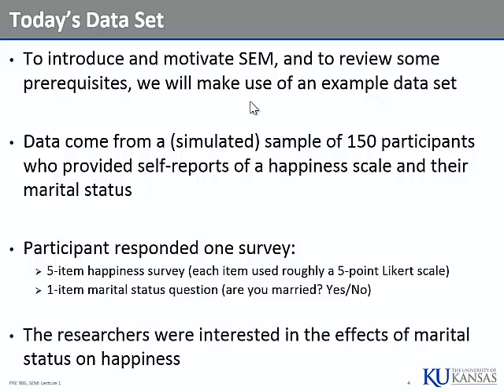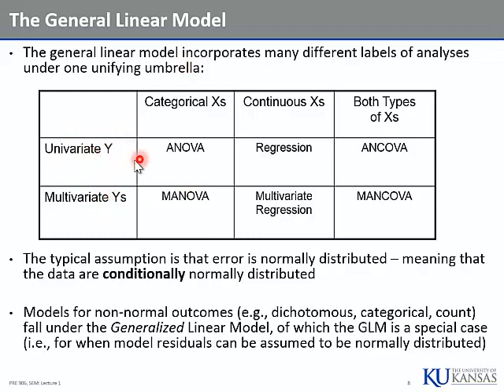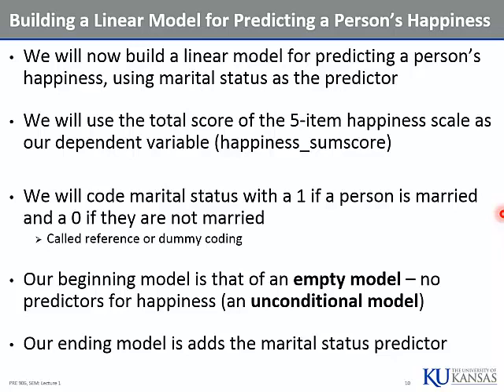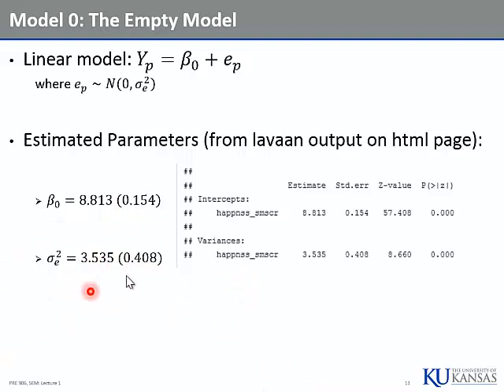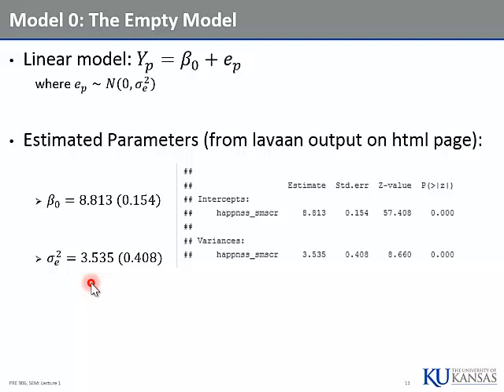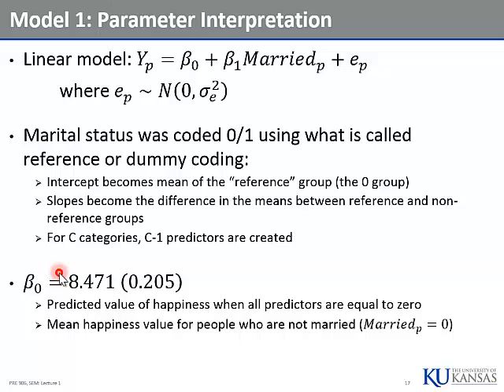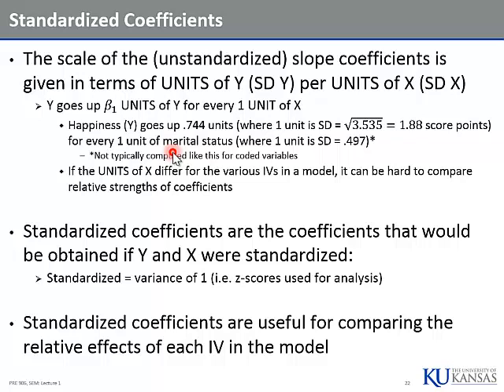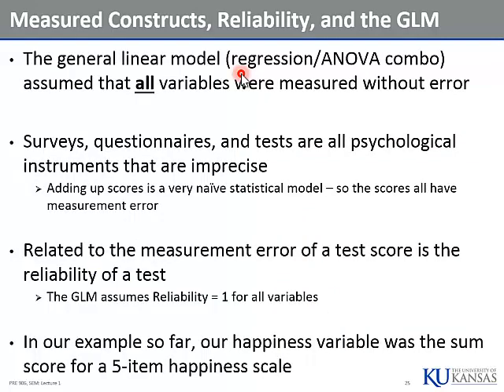Spring 2015 SEM Class, Lecture 01 Part B (EPSY 906)